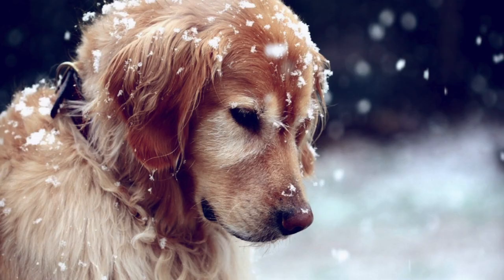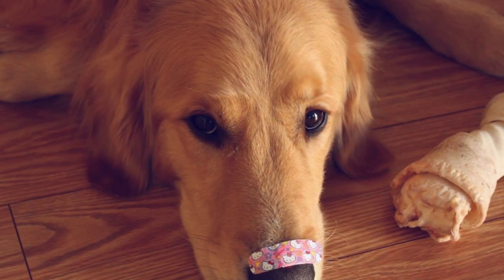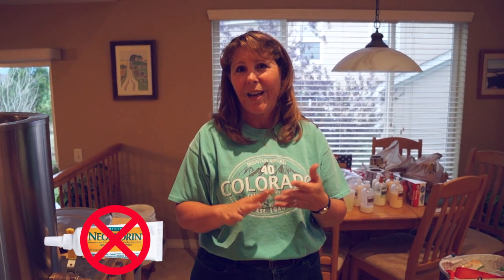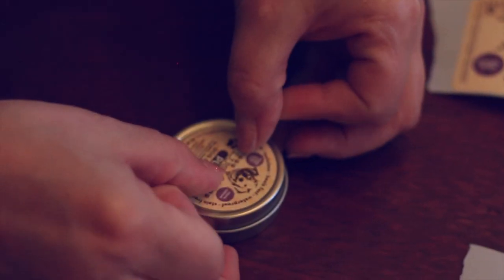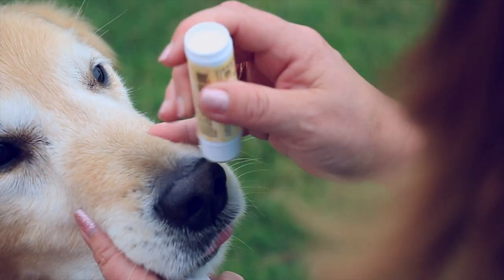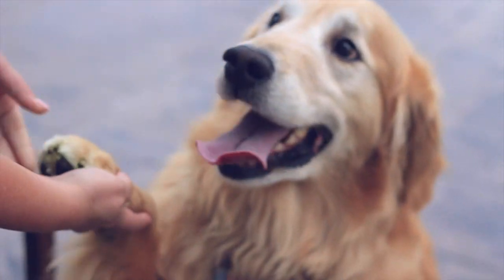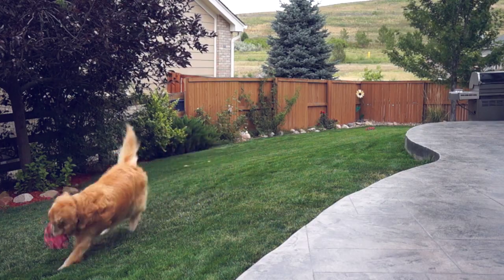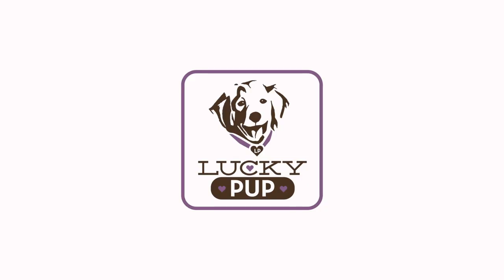Lucky Pup Dog Balm: Behind Story With Tony The Golden Retriever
Inside look into the the Story of Lucky Pup Dog Balm by the CEO & Creator,  Kerry Carter with her pup Tony.

For paws🐾 noses & elbows 🐕
All natural 🌱
Made with beeswax 🐝
Tasteless 🐶
Heals Fast ⛑
Waterproof 💦
Stain & Fragrance Free
Now Available Online!
Directed by: Joss.TM (Jocelyn T. Morales)